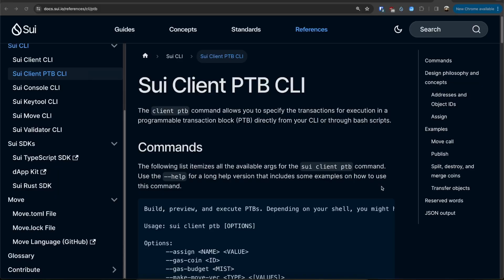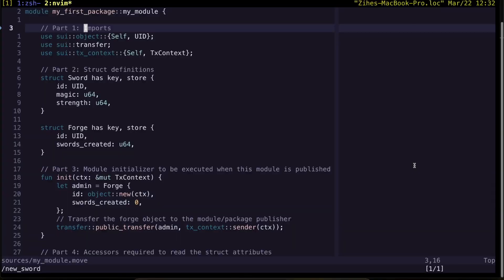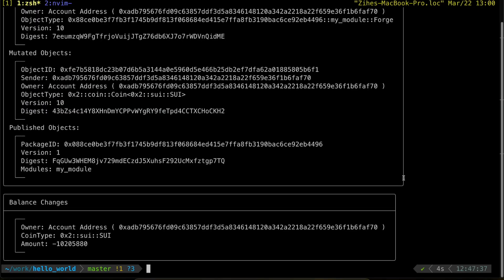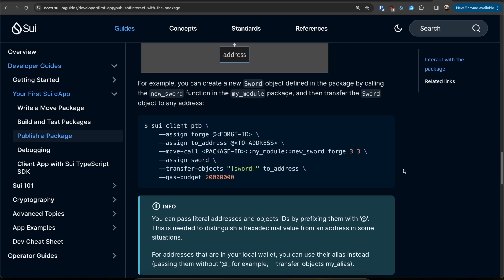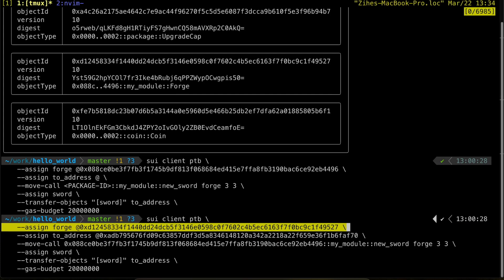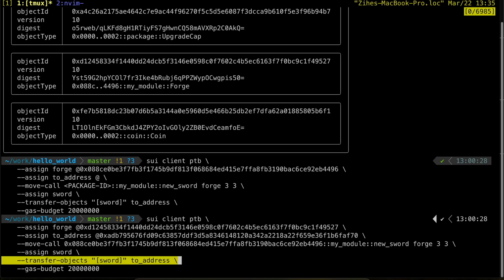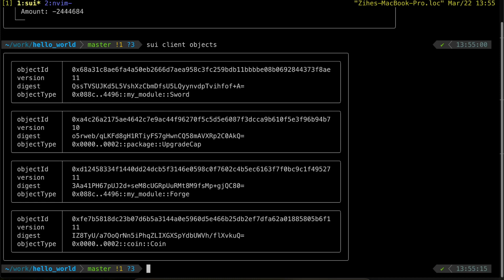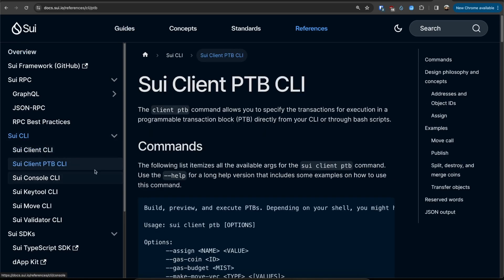Sui CLI: Modify Blockchain State with Programmable Transaction Blocks (PTB)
With the new Sui Client PTB CLI, programmable transaction blocks can now be sent via a CLI client. This tool allows anyone with Sui Client CLI to interact with Sui and modify the global blockchain state with almost no code at all. Install Sui Client and try it out yourself!

Chapters:
00:00 Intro
00:37 Your First Sui dApp
1:04 Blockchain State before executing the PTB
1:47 Construct the PTB with CLI
3:19 Execute the PTB
3:39 Blockchain State after executing the PTB
4:16 References